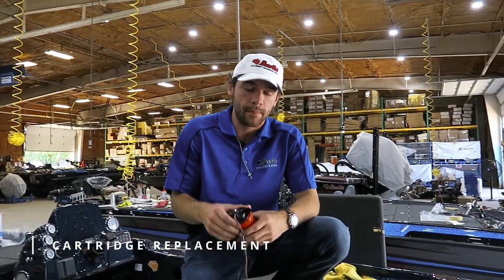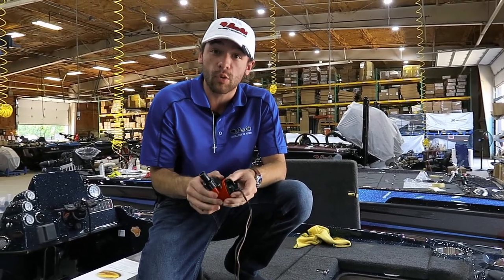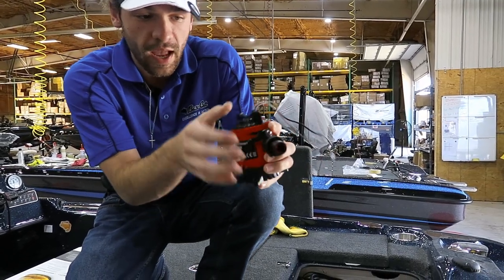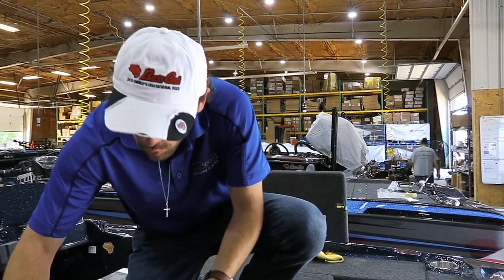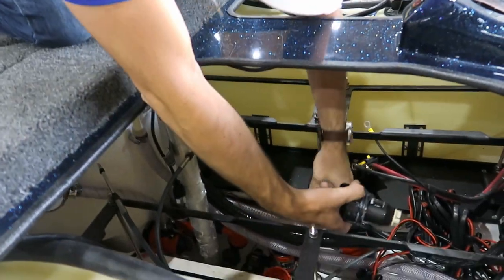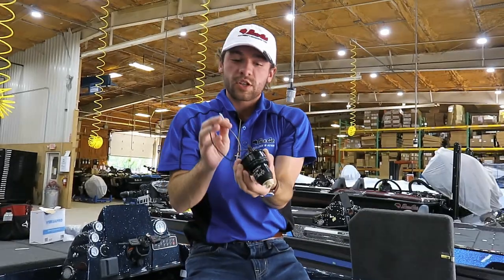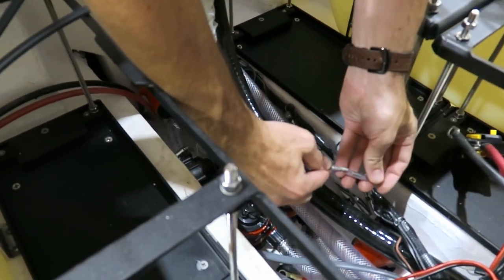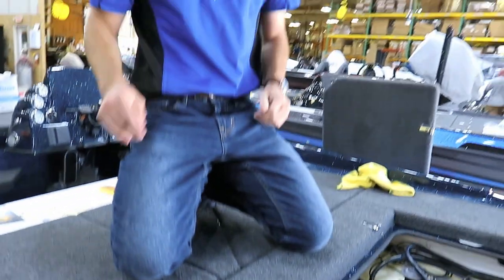Cartridge Replacement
How to replace the bilge cartridge in a Premium Bass Cat Boat